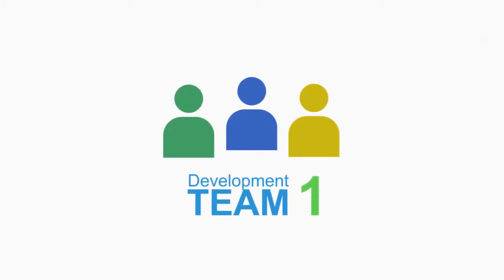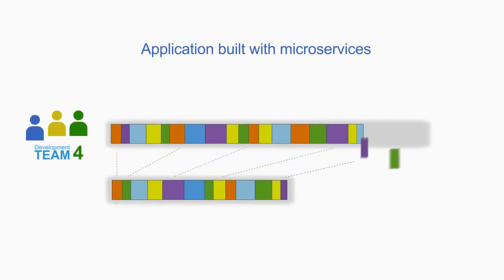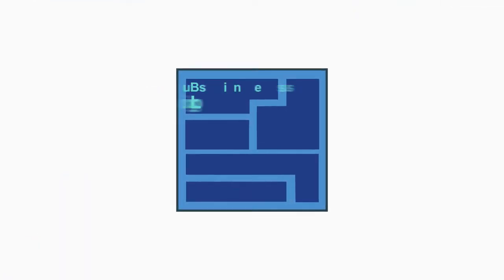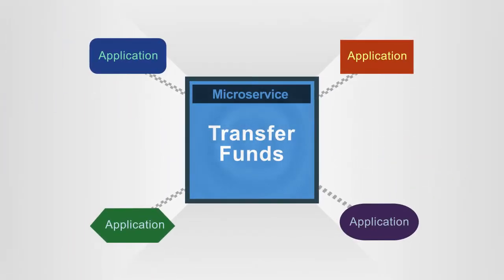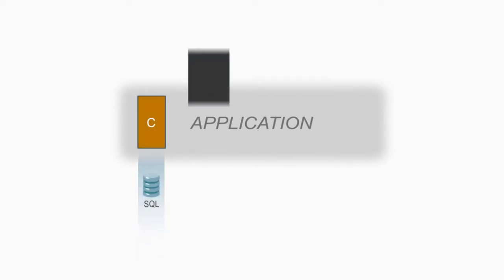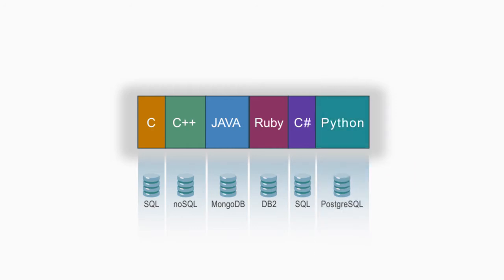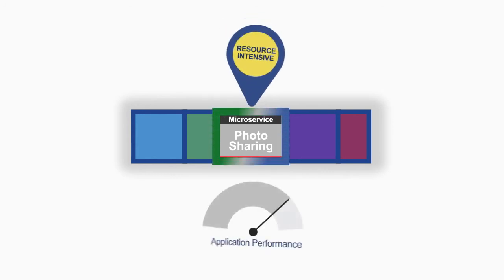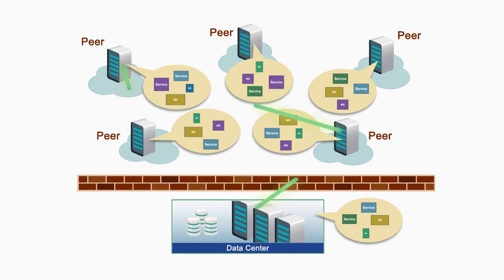Fiorano Microservices 2-Minute Explainer Video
What are microservices and how do they work? 2-Minute Explainer produced by Business Information Graphics